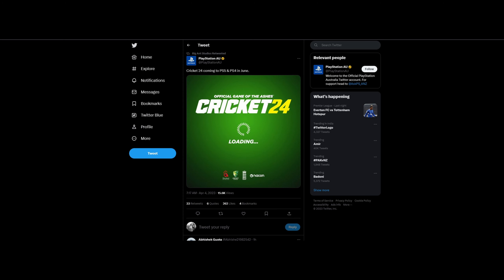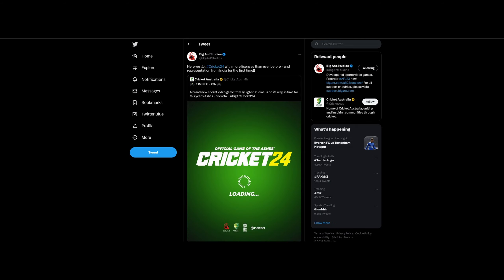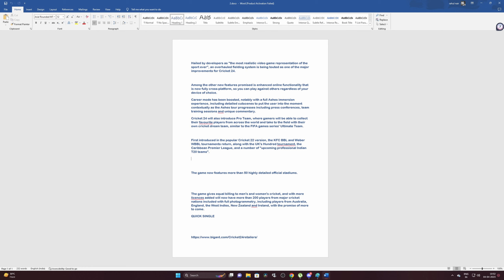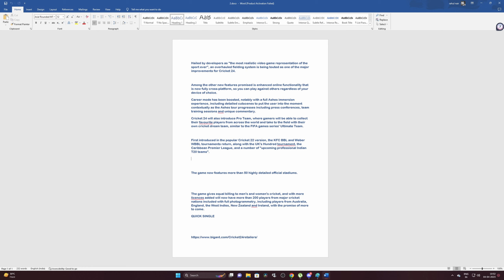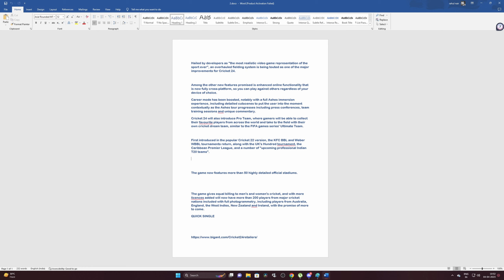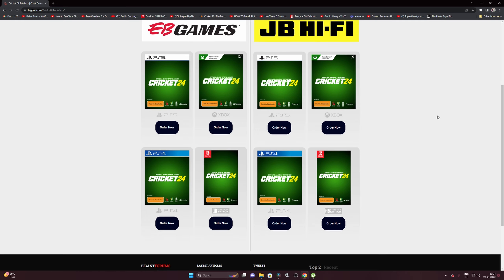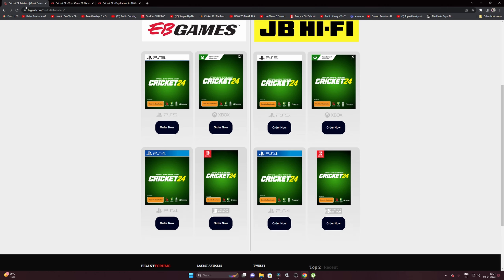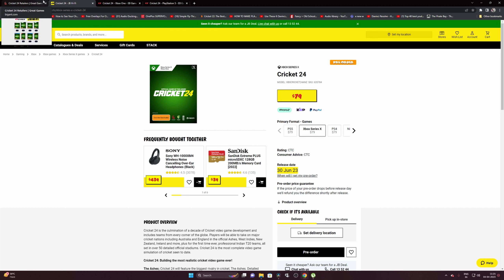CRICKET 24 Announced!! Release Date, Features & More!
In this video, we talk about the release of  brand new cricket game, Cricket 22 by big ant studios. It's a sequel to the popular game, Cricket 22.

My Spec:
GPU:   RTX 3060ti
RAM:  16 GB
CPU:   AMD Ryzen 5 3500x 6-Core Processor
Controller : Xbox Wireless Controller
Screen : LG UltraGear / 27" / 1440 Resolution / 144 Hz